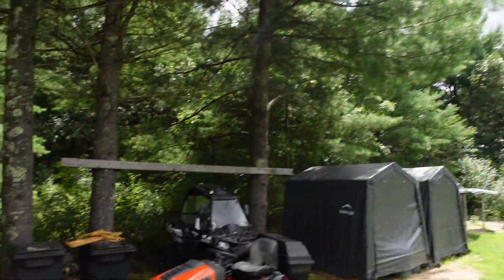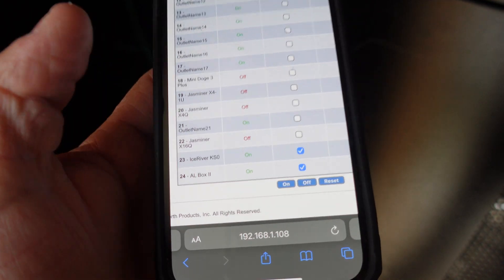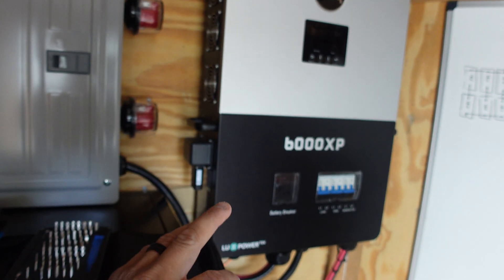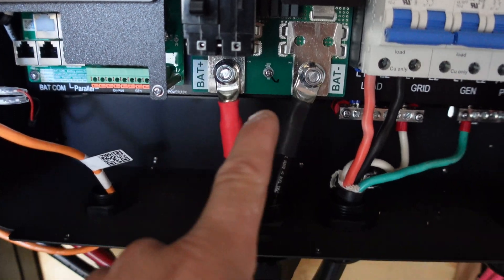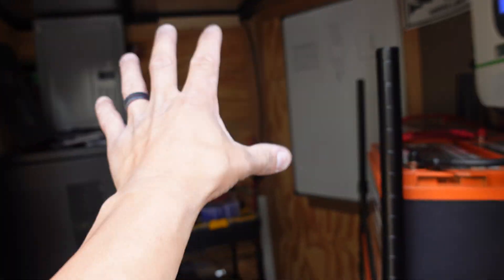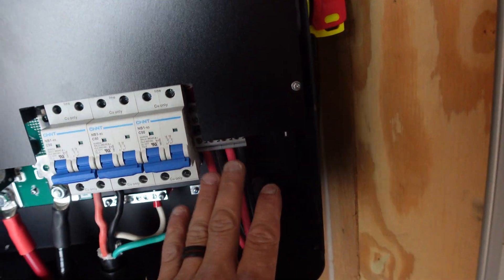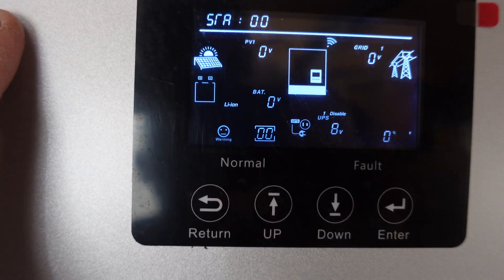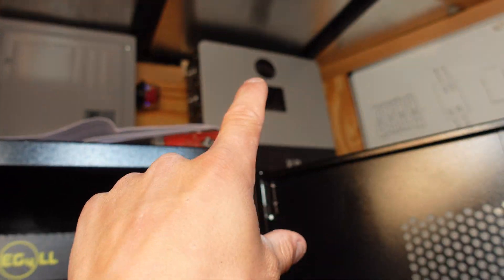They Sent Another 6000XP Because I Messed up...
In todays video, I will be installing my new 6000XP because I messed up... This was such a stupid simple fix that the rep and myself 100% looked past. I take full responsibility for this and praise @SignatureSolar for being 100% top notch when it comes to this RMA Process so I had ZERO down time!

The other 3 batteries I beleive is actually a firmware update because of it being a new batch they are not on the same firmware. That should be a simple fix also. BUT at least we got it now and we have our hands on another 6000XP inverter for my Crypto Mining Solar trailer!

I would say im shocked this happened but at the same time when your in a rush you over look the littlest mistakes!

0:00 They Sent Another 6000XP Because I Messed up... 😤
1:22 Time to shut down and disconnect this 6000XP 👨‍🔧
4:22 Make sure you lable all of your Strings for your panels and take all safety measures when working on your DIY Solar Inverters 🔌
4:55 Unmounting and Installing the New 6000XP in the Crypto Mining Solar Trailer👨‍🔧
6:25 Wiring up and turning on the New 6000XP ⚡
9:15 This is when we realized I Fked up and we didn't notice the first time...💩
10:33 I am having another issue with this battery bank when it comes to communitcations. I need to do a firmware update on them... 💻
12:15 Let us know if you ever ran yourself over like this before! SO STUPID! 💬